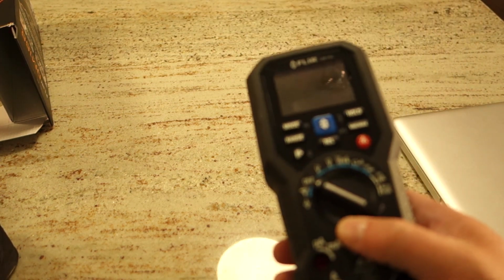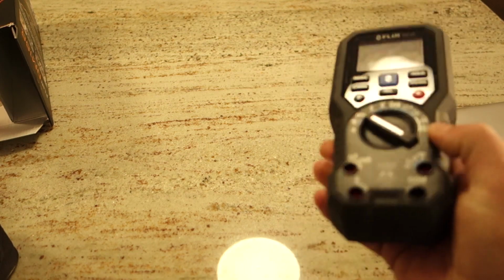FLIR DM166 Multimeter IGM Unboxing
Unboxing of the FLIR DM166 Multimeter with IGM.